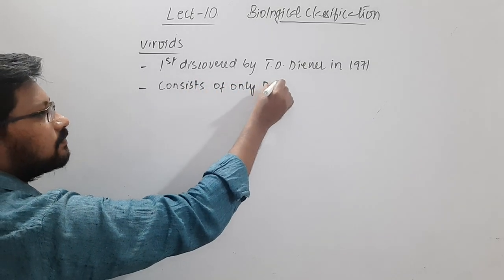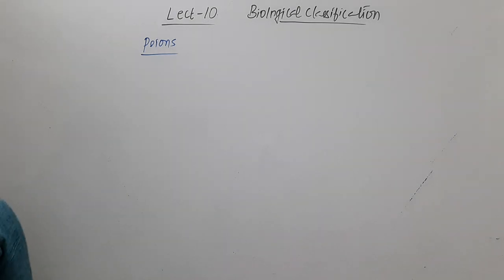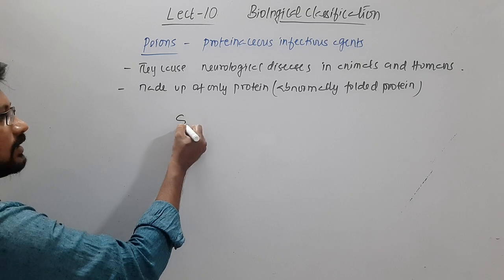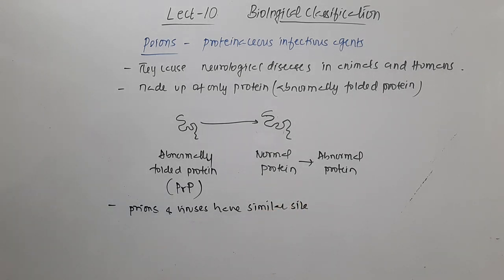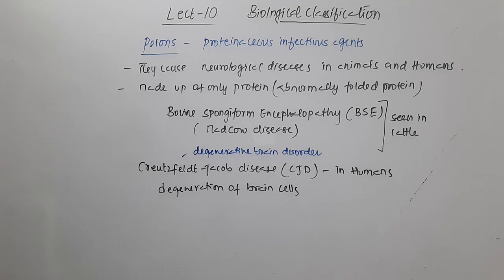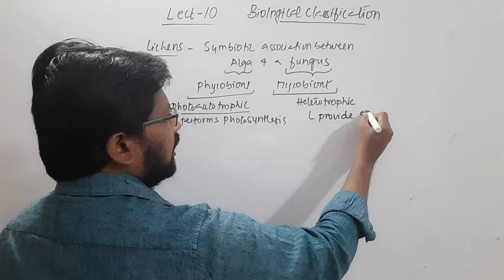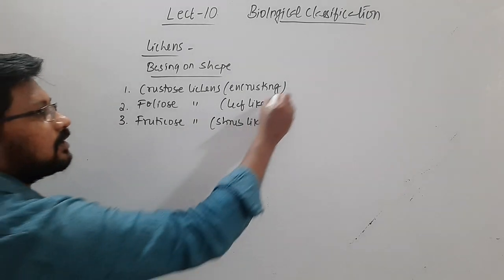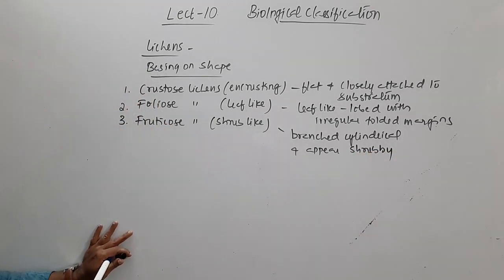L-10 | II PUC BIOLOGY | BIOLOGICAL CLASSIFICATION | BY RAJKUMAR SIR